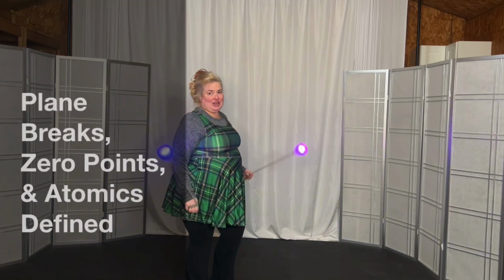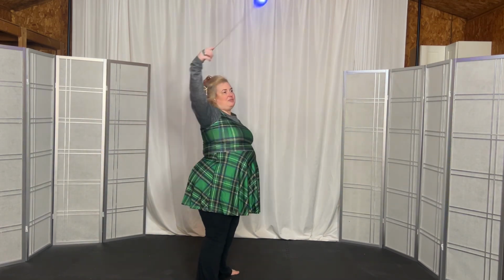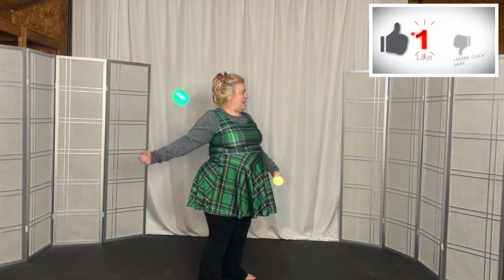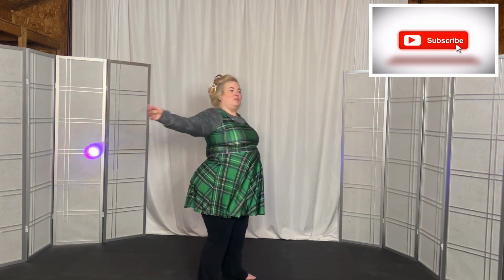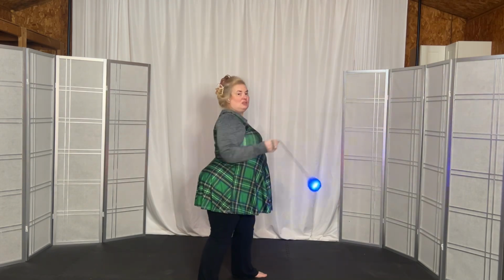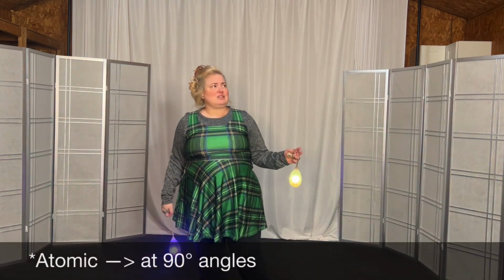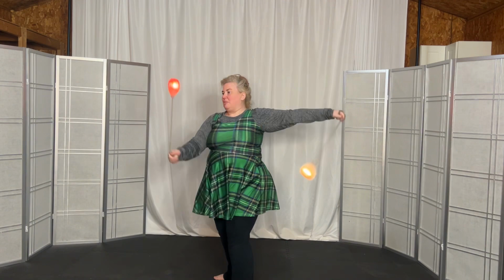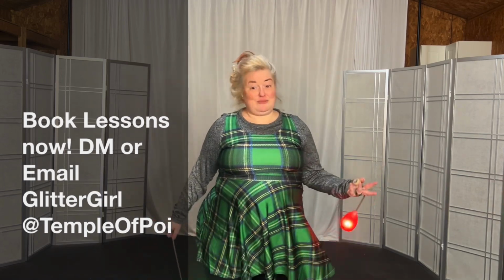Poi Plane Breaks, Zero Point, Atomics Defined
Today’s GlitterGlossary tutorial defines plane breaking, the zero point, and atomics.